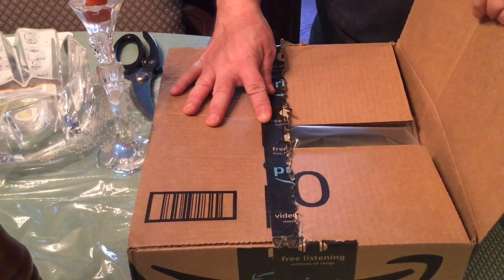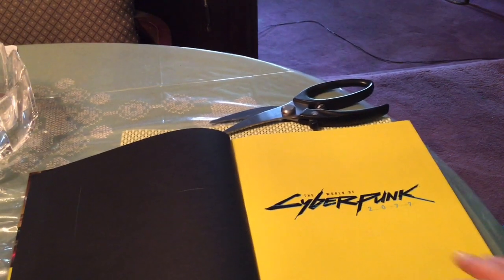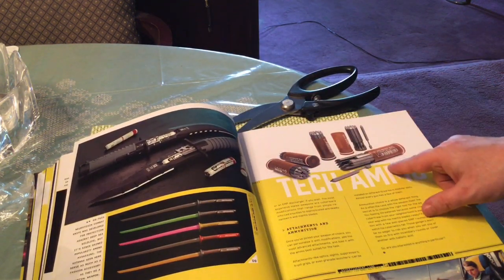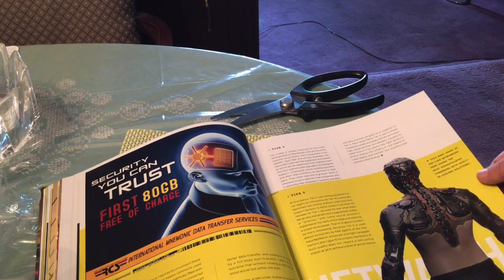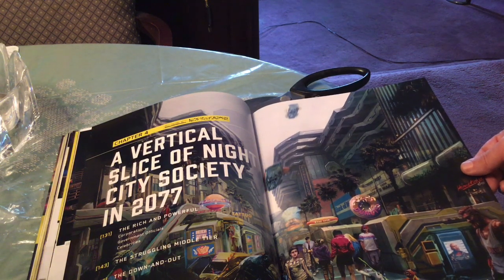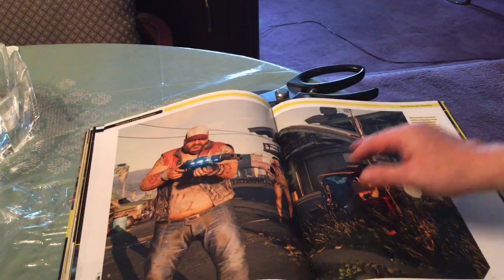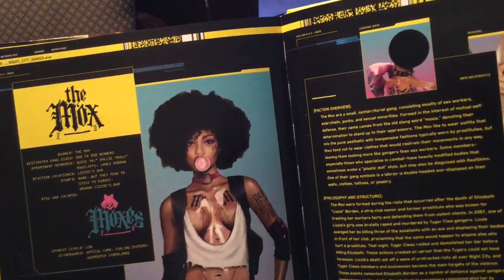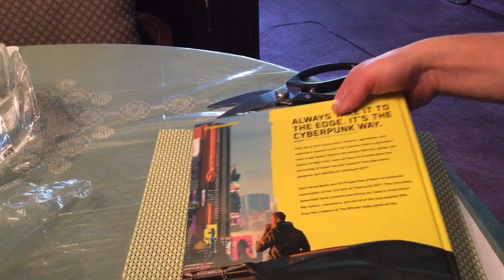THE WORLD OF CYBERPUNK 2077 BOOK HAS ARRIVED!